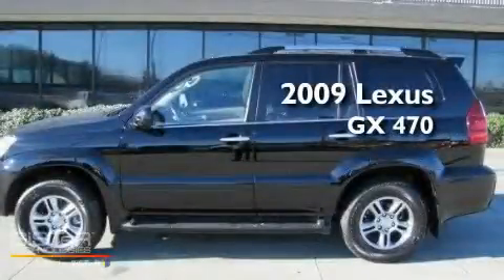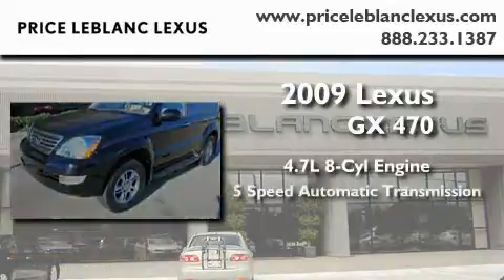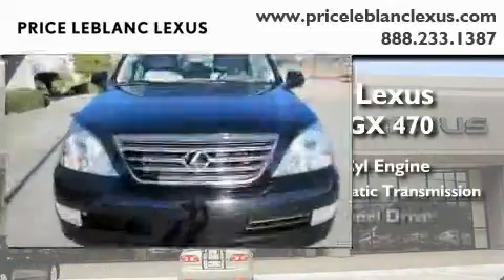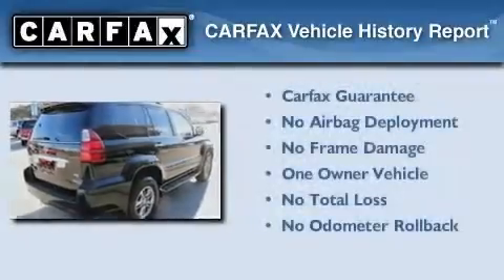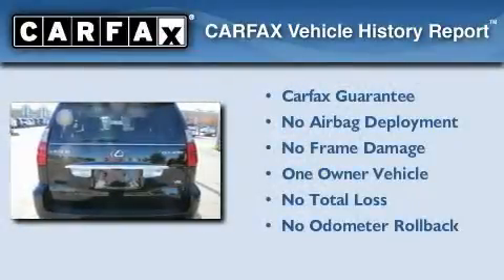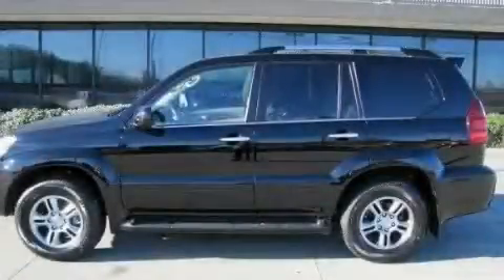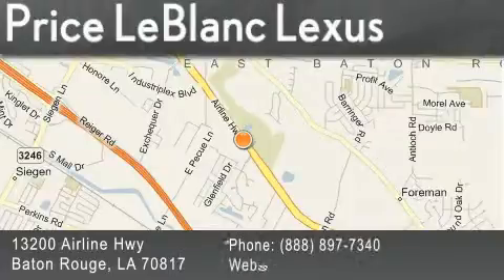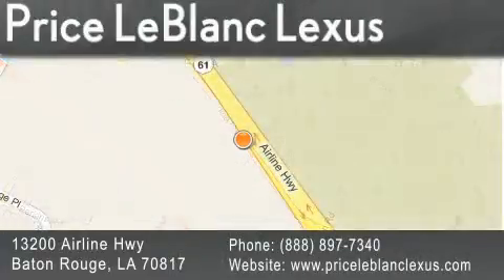2009 Lexus GX 470 Denham Springs LA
Year : 2009

 Make : Lexus

 Model : GX 470

 Engine : Gas V8 4.7L/285

 Trans . : Automatic

 Exterior : Black Onyx

 Miles : 15,665

 Interior : Ivory

 Stock : LE177640

 13200 Airline Hwy

 2009 Lexus GX 470 Baton Rouge LA